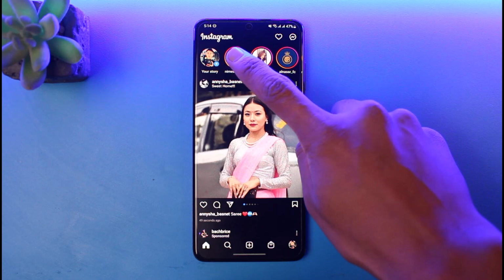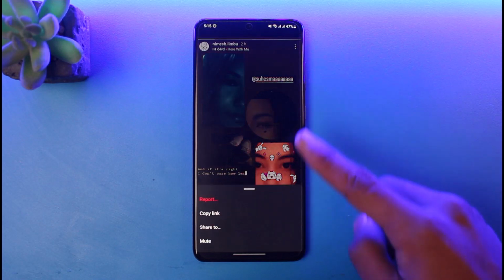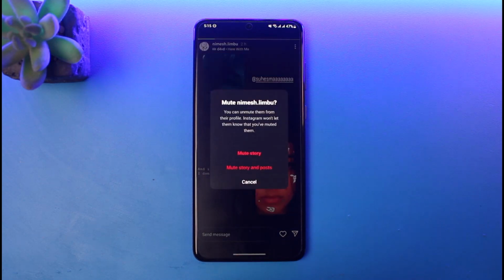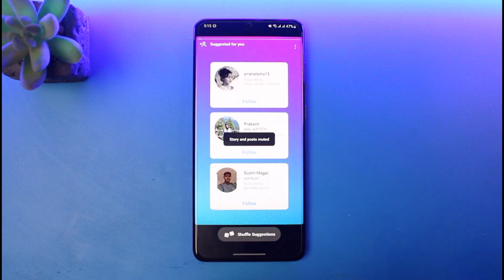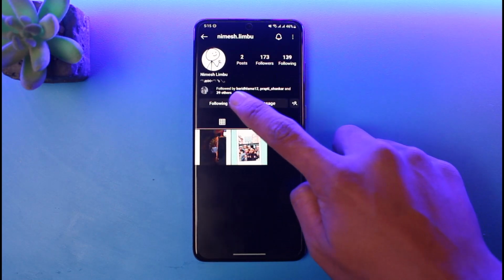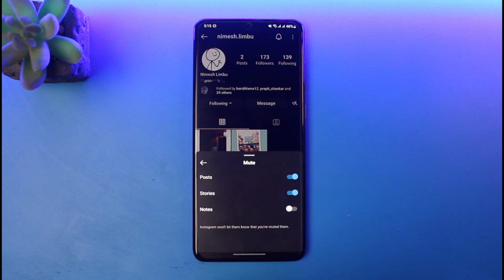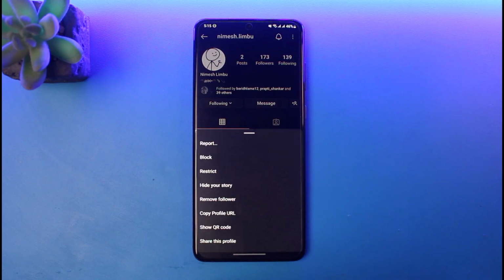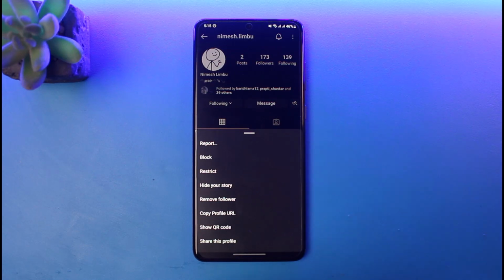How to Stop Seeing Stories and Posts Without People Knowing !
This video guides you through an easy step-by-step process to stop seeing stories and posts on Instagram without the other person knowing it. So make sure to watch this video till the end.

~ Chapters:
0:00 Introduction
0:17 General Info
0:28 Mute Stories & Posts
1:15 Restrict
1:29 Conclusion